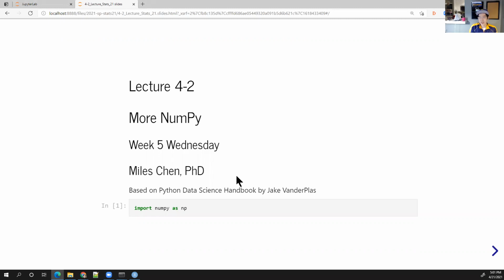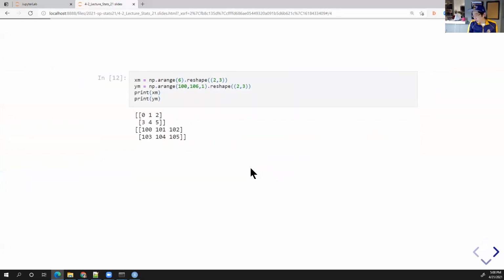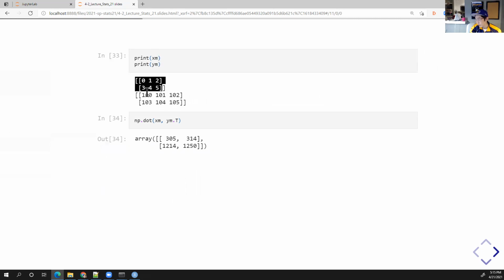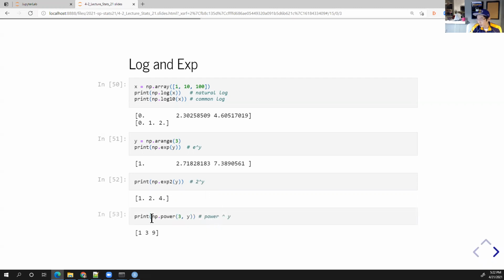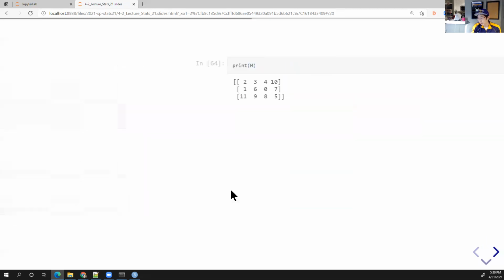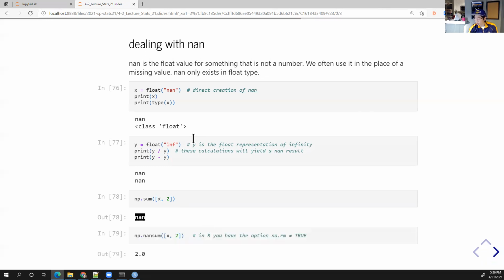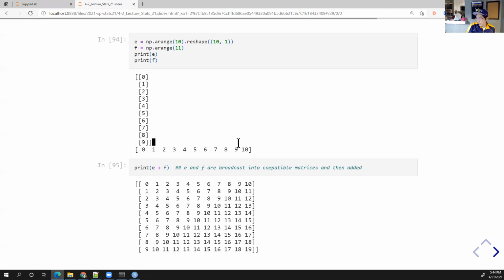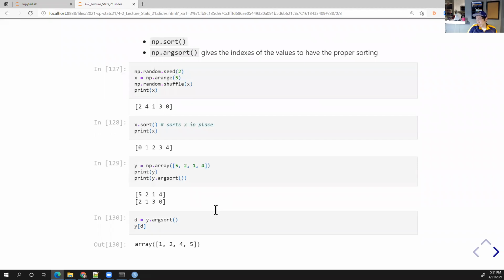Stats 21 Lecture 4-2 More NumPy